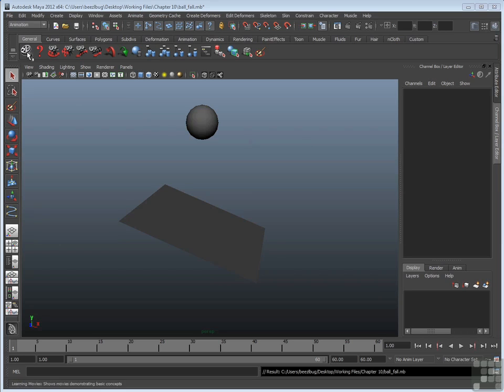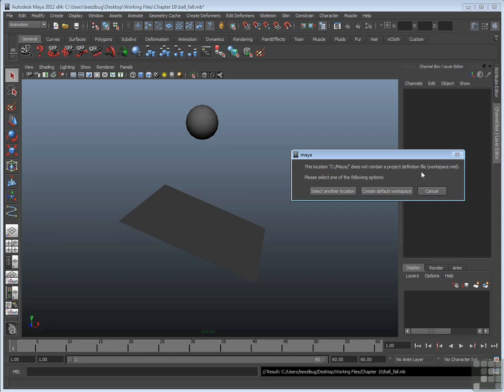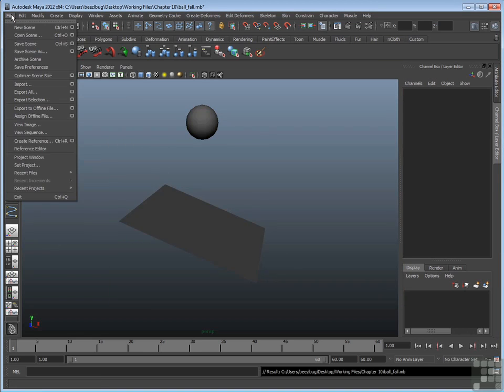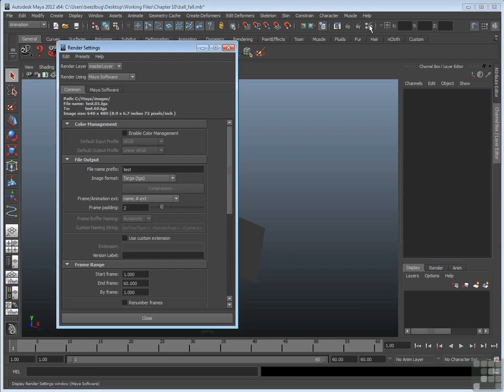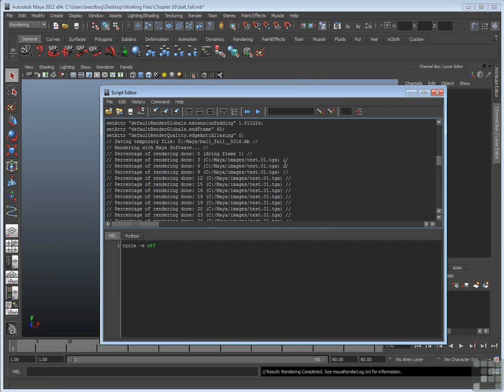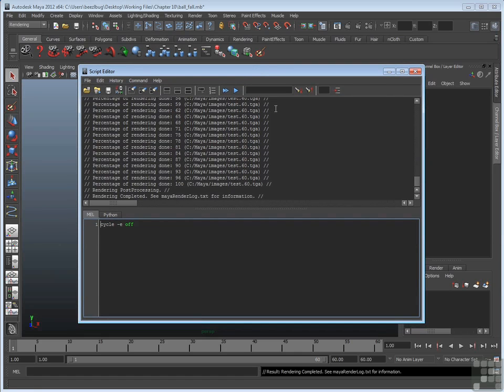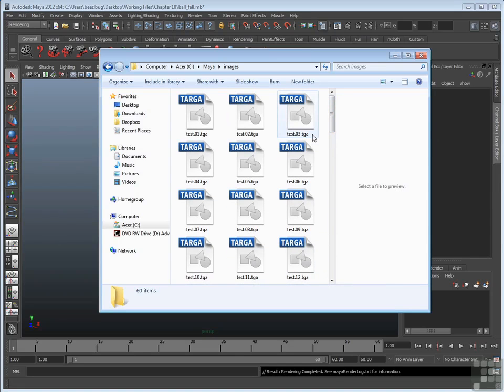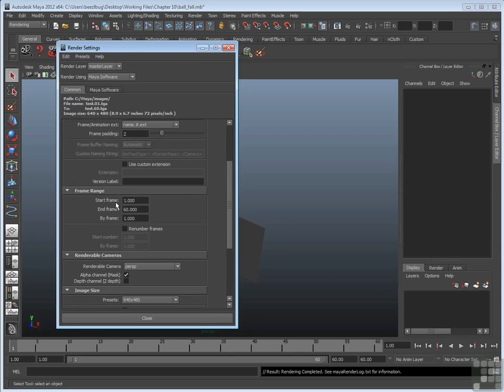11.5 Batch Rendering